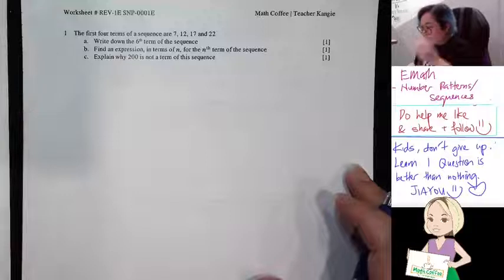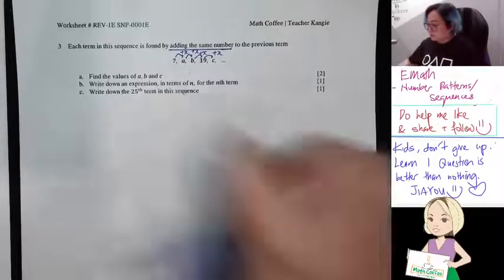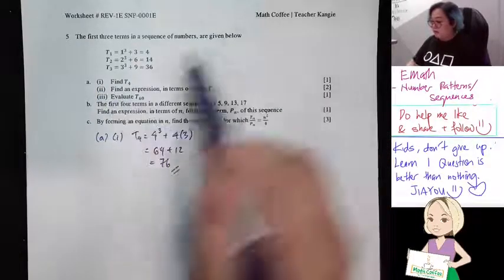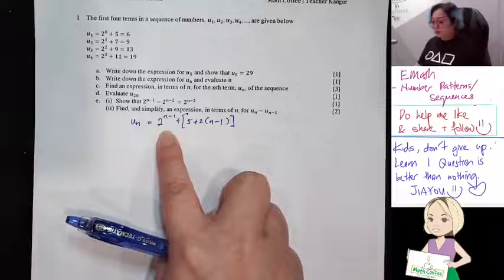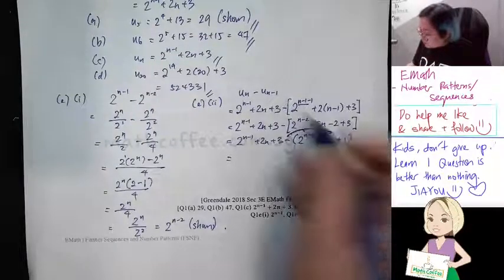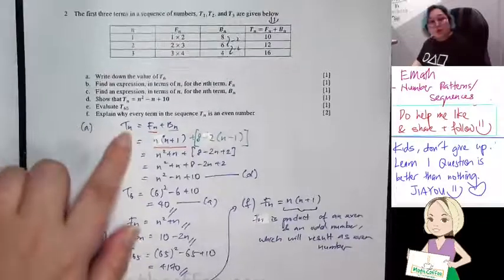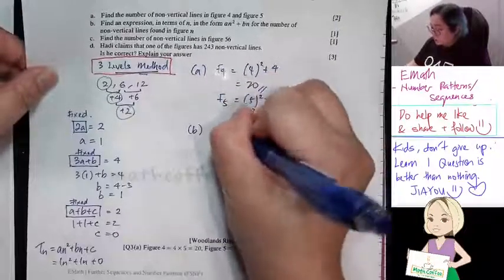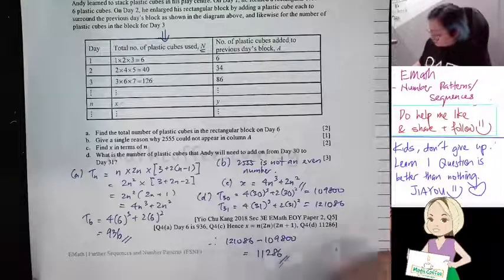How to Solve Number Patterns for O Level EMath - Step by Step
Number Patterns for O Level EMath

In this video, Teacher Kangie walks you through number patterns step by step.